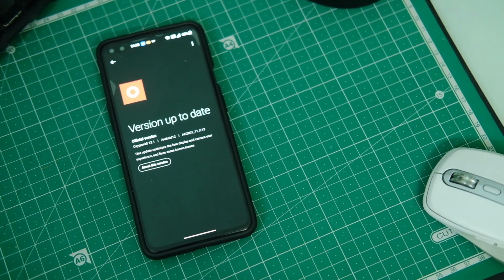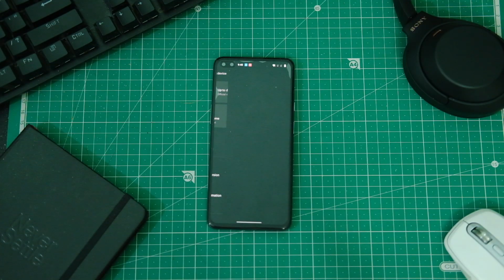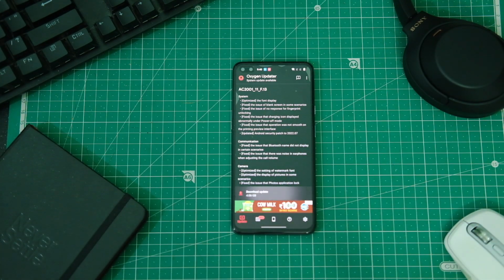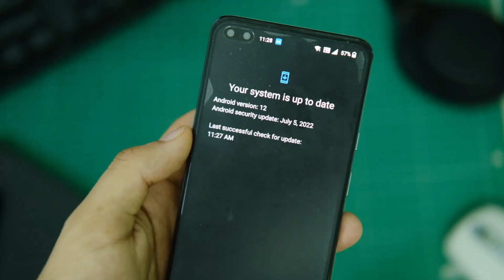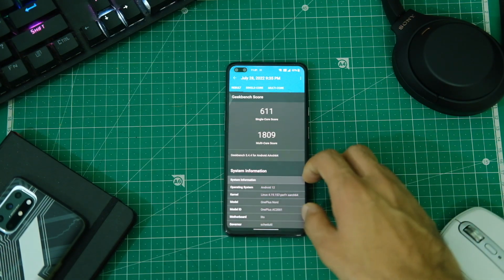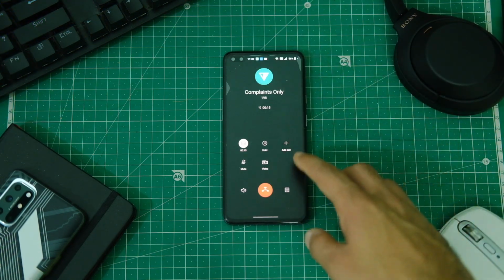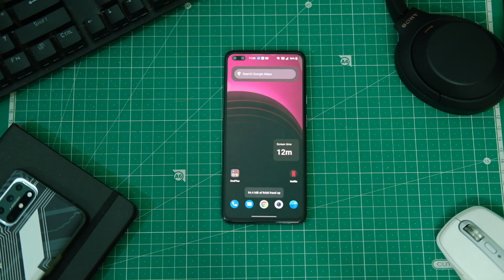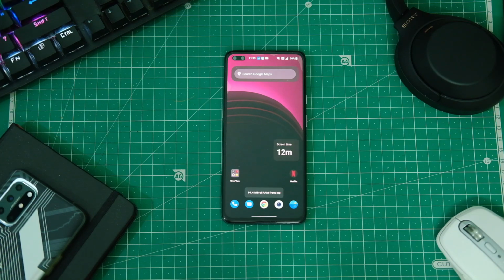OnePlus Nord x Oxygen Os 12.1 (11.F.13) (REVIEW) : FINALLY ISSUES FIXED??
Hey everyone so in this video let's have a look at the review of oxygen os 12  11.f.13 stable update based on android 12 for Oneplus Nord ,with camera samples, bgmi test  in depth so watch the video to know more.  it brings new changes like theme store and more.

The best deals on amazon great indian festival:

Oneplus 8t features & specs:
Operating System: OxygenOS based on Android™ 11
CPU: Qualcomm® Snapdragon™ 865
5G Chipset: X55
GPU: Adreno 650
RAM: 8GB/12GB LPDDR4X
Storage: 128GB/256GB UFS 3.1 2-LANE
Battery: 4,500 mAh (2S1P 2,250 mAh, non-removable)
Best cases and screen protector for nord :
1.Oneplus nord tpu case black

2. oneplus nord mobistyle case

3.Oneplus nord sandstone bumper case :

4. oneplus nord spigen armor case: